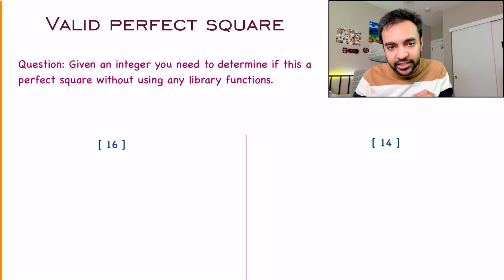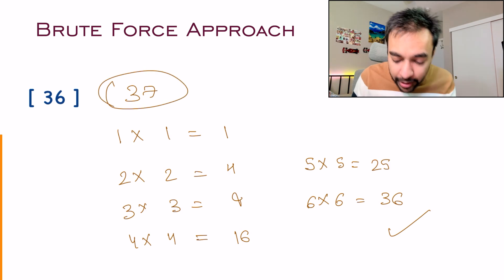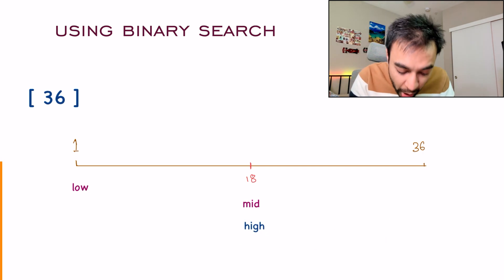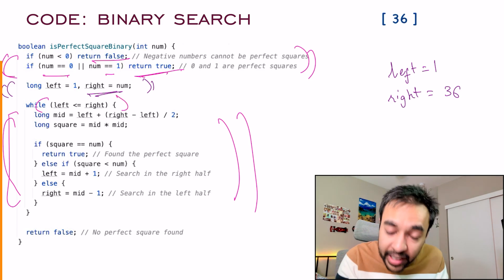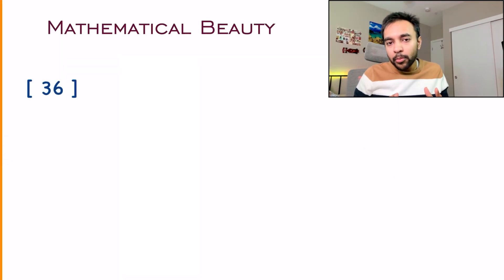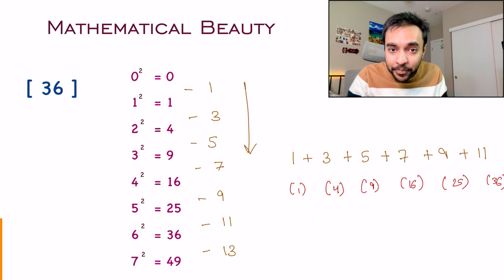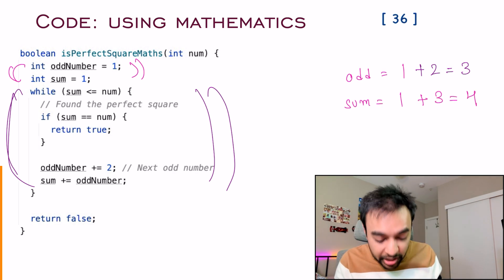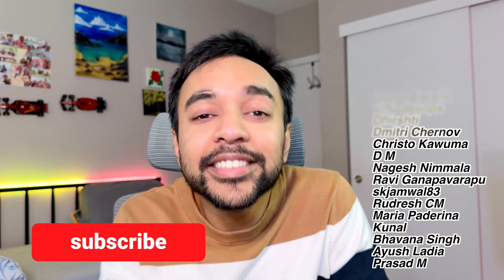Valid Perfect Square (LeetCode 367) | Binary Search and Mathematical Sequence | Fun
Chapters:
00:00 - Intro
00:39 - Problem Statement
02:00 - Brute Force Approach
03:10 - Using Binary Search
05:26 - Code for Binary Search
08:11 - Mathematical Magic
10:50 - Dry run of Code
12:44 - Final Thoughts